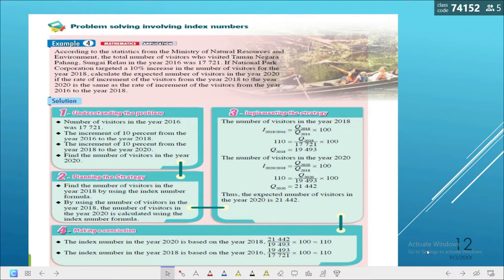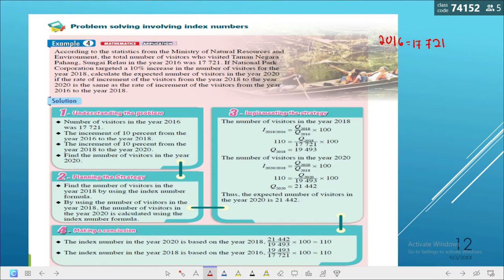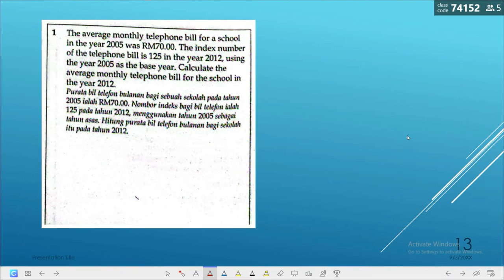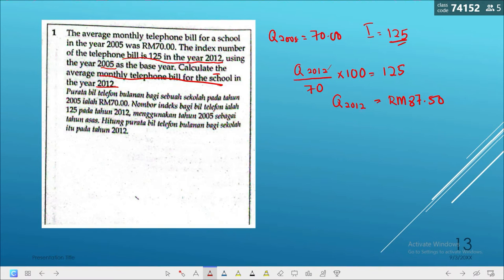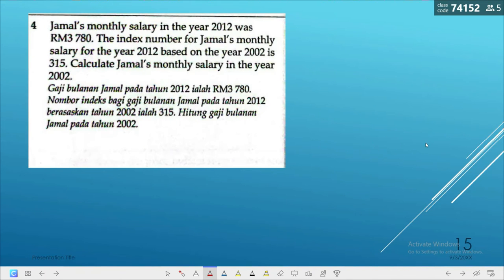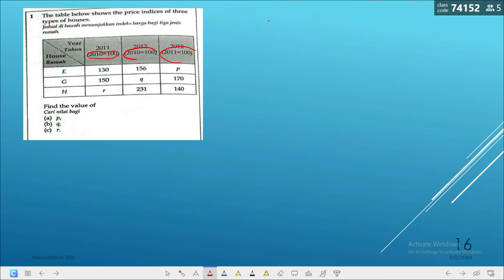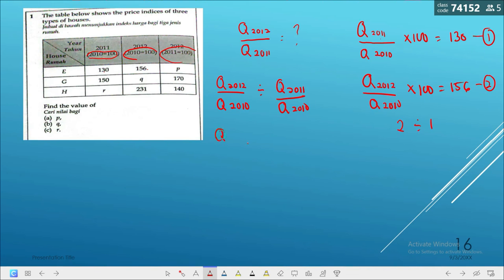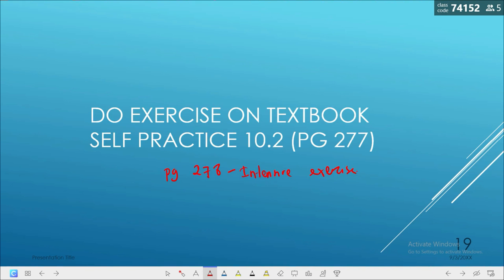1 1 solving problem involving indices